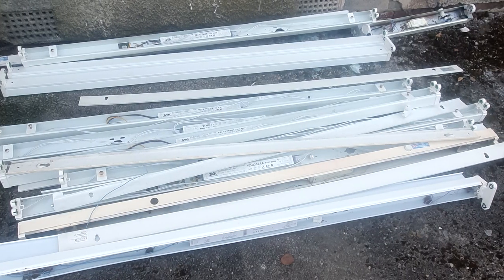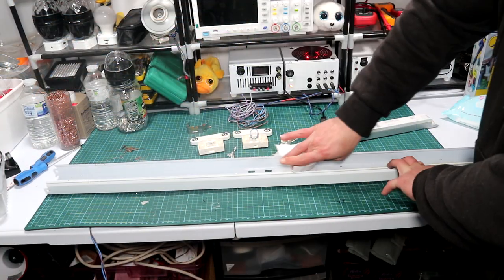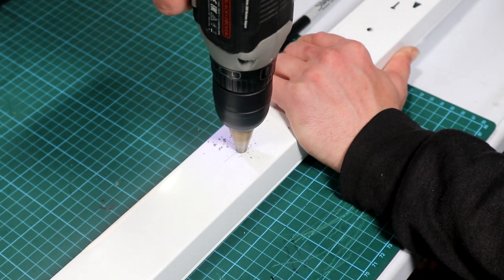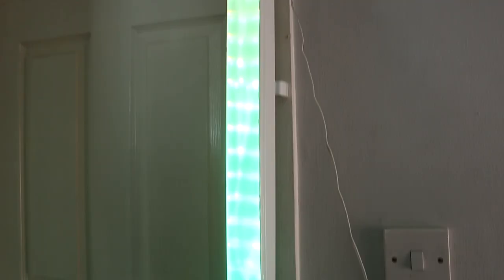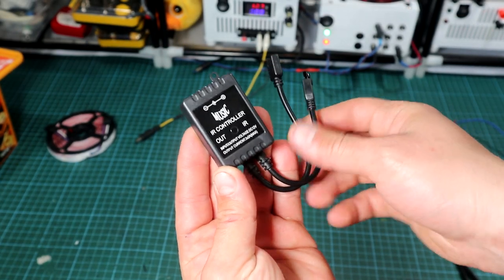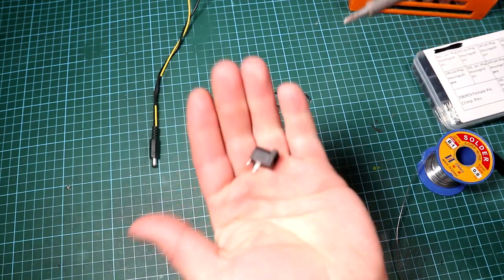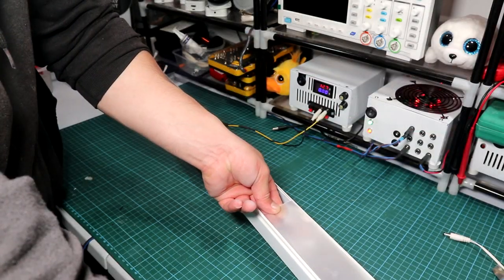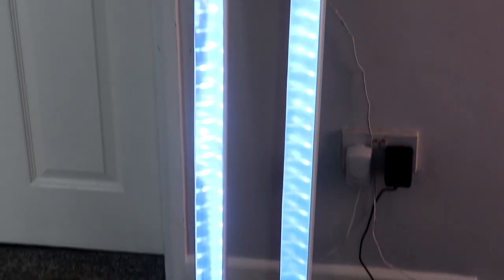Turning old NEON Fixture in a Sime Audio Reactive Light DIY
Hi guys and welcome back. The other day i had a walk and came across some old neon fixtures , so I decided to pick them up and turn them into something interesting like that. I got the idea of modifying them in an audio reactive light. Hope this video has inspired you

folow me